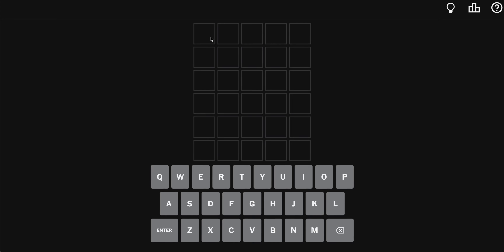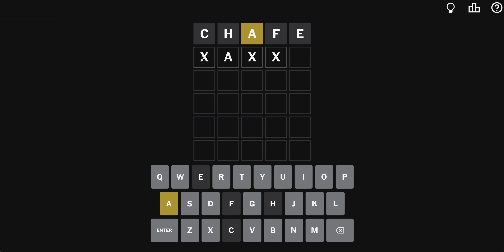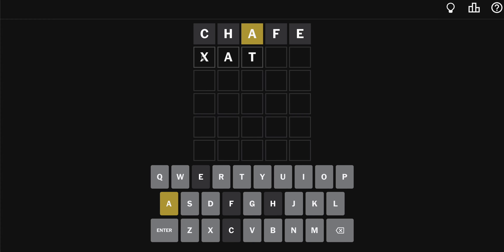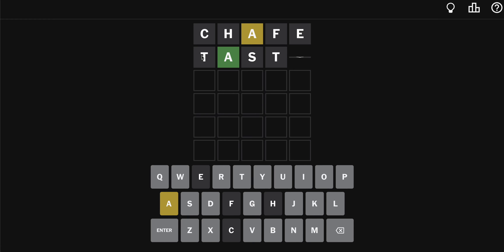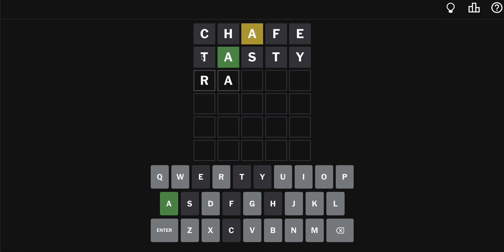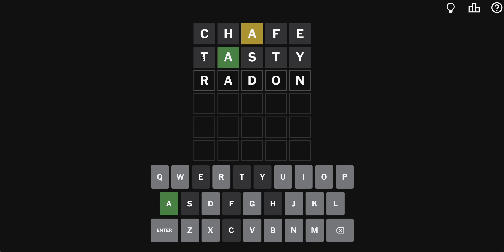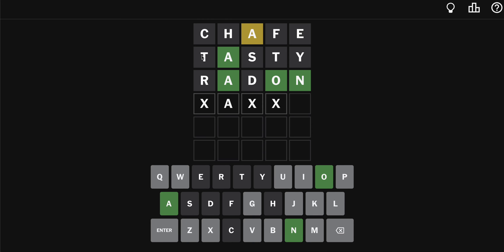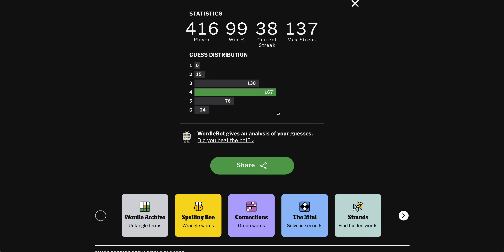Today's Daily Wordle Answer - 1202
Watch me solve today's Wordle. Today was a very enjoyable STRUGGLE. HBU?

Wordle 1,202 4/6*

WordleBot
Skill 92/99
Luck 50/99